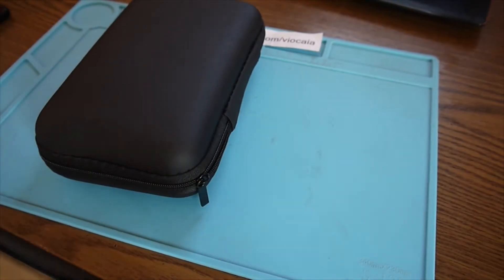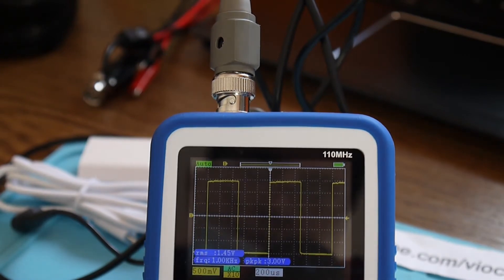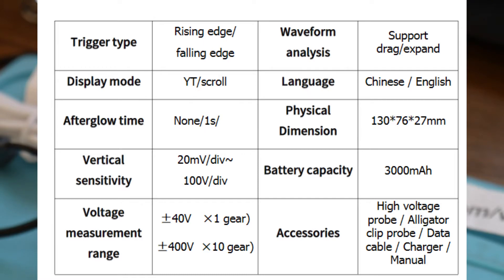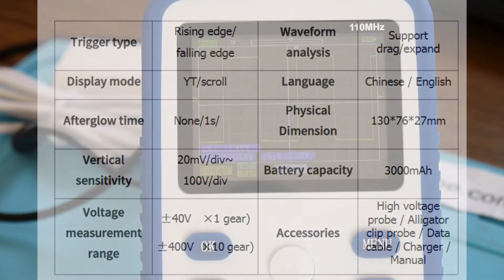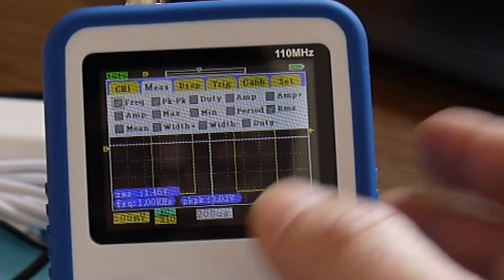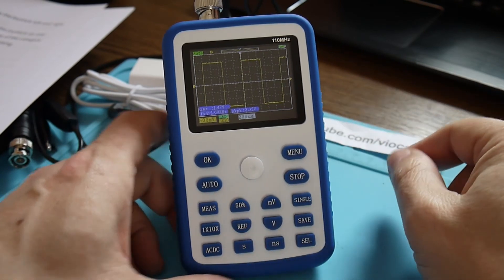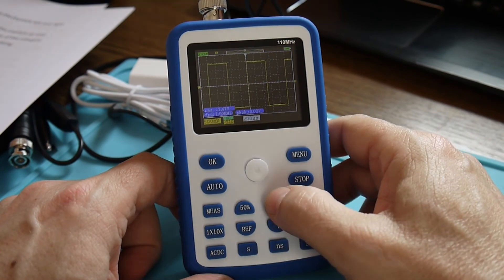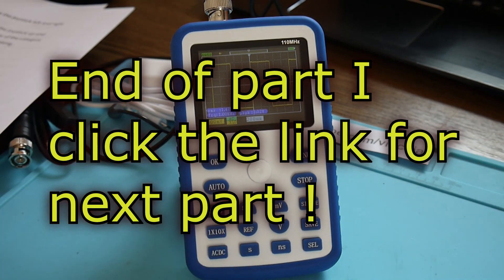Part1 FNIRSI 1C15 110Mhz oscilloscope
Introducing FNIRSI 1C15 cheap oscillscope.Part1 about Menu and buttons.
Check for Part 2 about measurements and tests